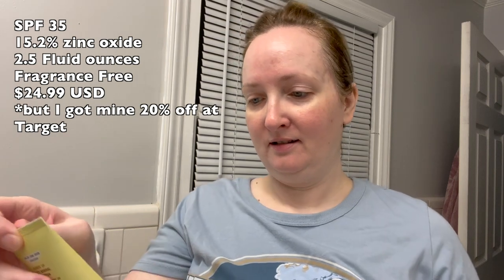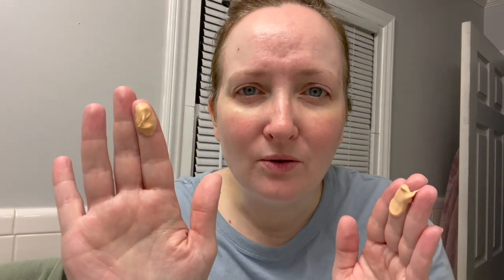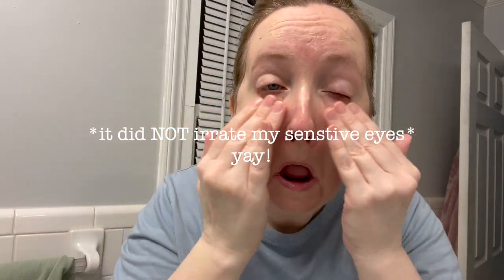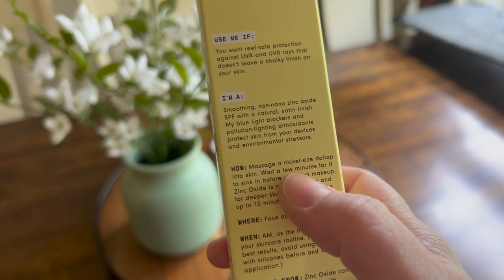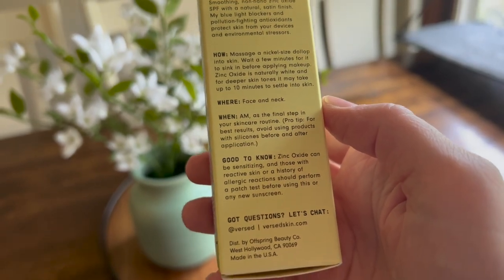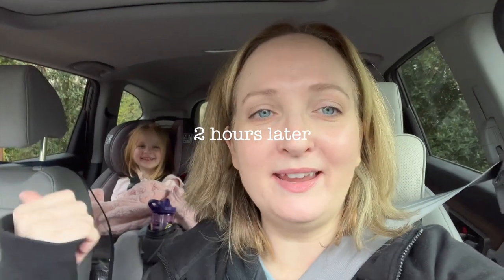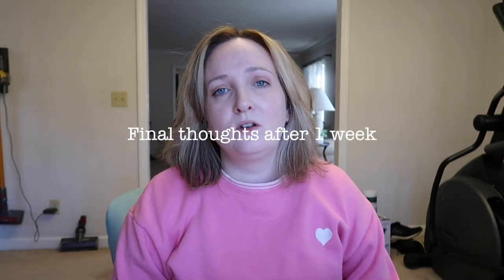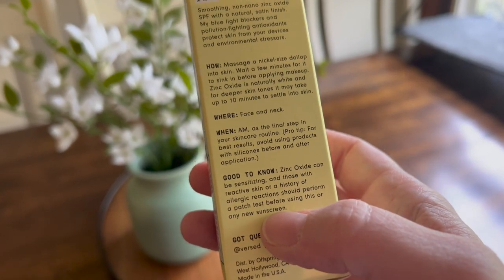I CAN'T BELIEVE IT!!! VERSED Tinted MINERAL SPF35 (Wear Test & Review)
You get 2.5 fluid ounces for under $25 USD (I bought mine on sale in store at Target for less than $20). It's a great tint match for my skin tone which means no white cast from the high zinc oxide. I just wish it was SPF 50.

✅ Versed SPF35 Sunscreen